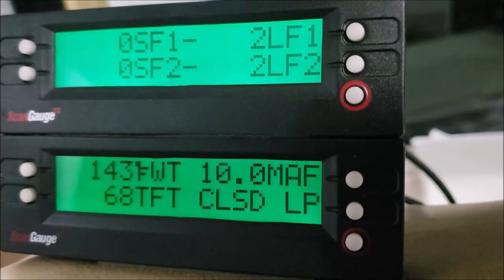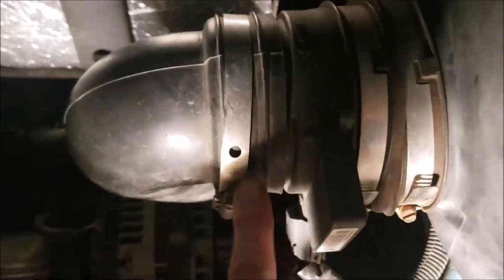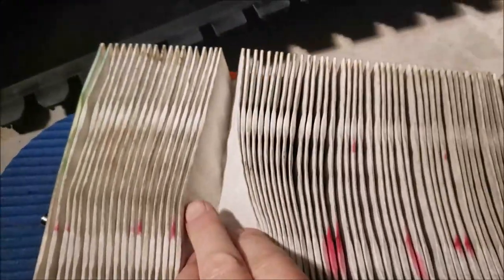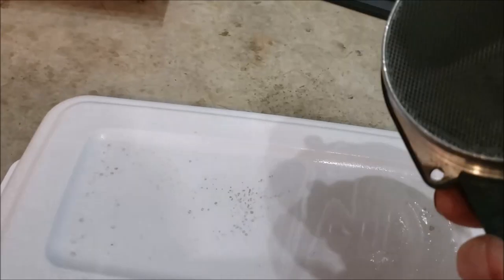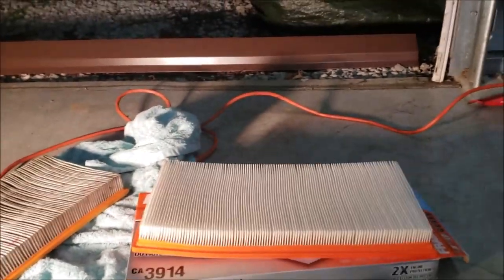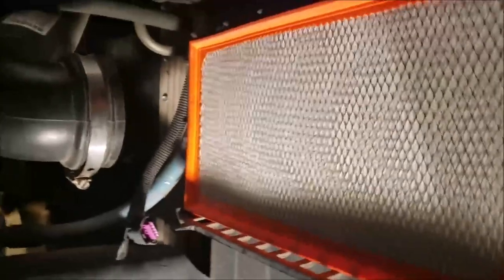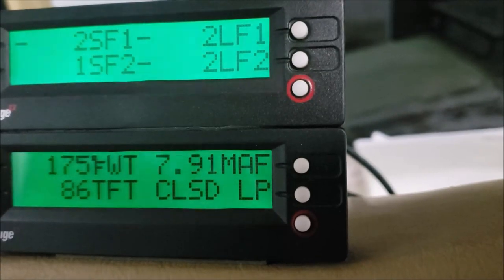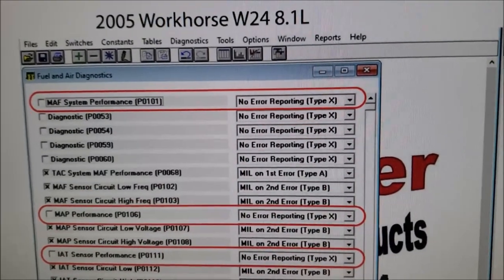8.1 Vortec MAF Cleaning Before & After Fuel Trims/Grams Per Second Measured + Filter Change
"WARNING" BE SURE TO USE MASS AIR FLOW CLEANER ONLY!!
NOT CARBURETOR CHOKE OR THROTTLE BODY CLEANER

8.1 / 8100 Vortec Mas Air Flow Sensor Cleaning Before & After Fuel Trims/Grams Per Second Measured + Filter Change on a Workhorse Chassis
Delphi AF10043 Mass Air Flow Sensor
New air filter that I use